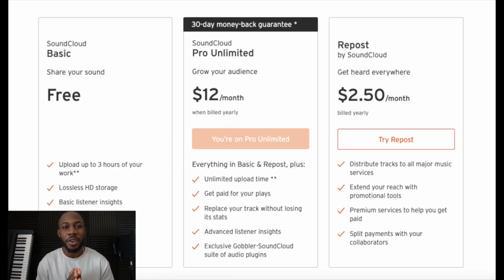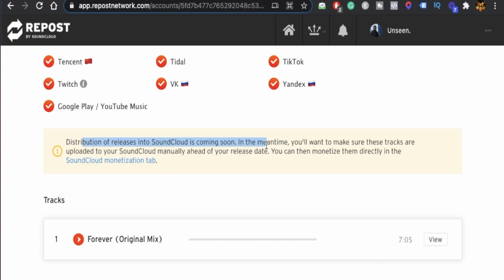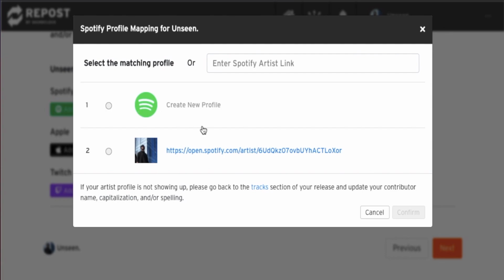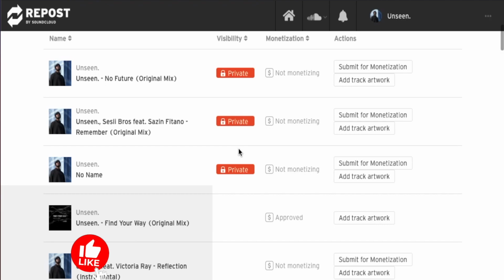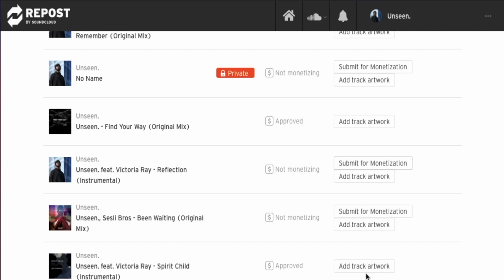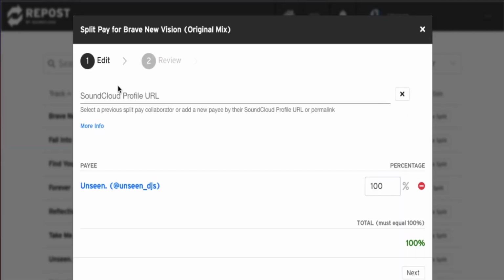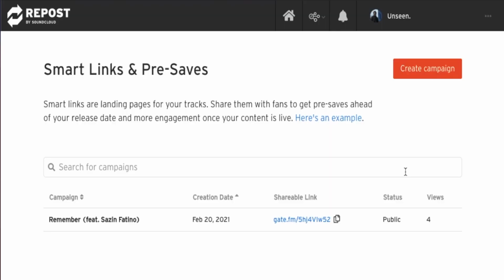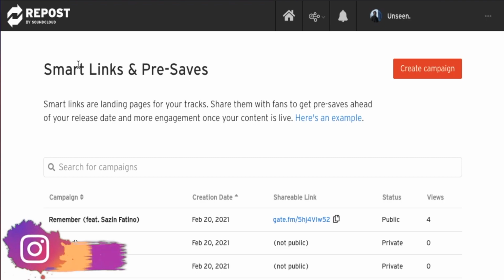Repost By SoundCloud - Best Way To Distribute Your Music? 😂 - Full Tutorial & Walkthrough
In this video, Repost By SoundCloud - Best Way To Distribute Your Music? 😂 - Full Tutorial & Walkthrough, I walk you through how to use Repost by SoundCloud to distribute your music.

If you've ever used Distrokid, cd baby, or TuneCore to release your music, maybe you can consider switching to repost by Soundcloud. Soundcloud pro unlimited is required for using repost by Soundcloud for free.

STOP!! MUST WATCH INTERVIEW WITH FOUNDER OF REPOST

✅  The #1 Music Marketing Course on the planet! Check it out.

VIDEO EQUIPMENT LINKS

Subject Line: Feature Me!